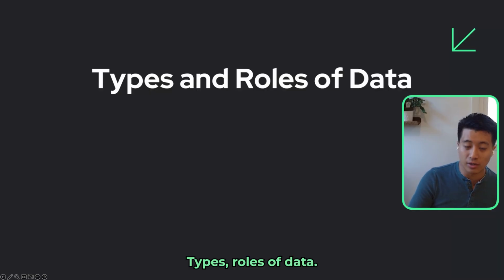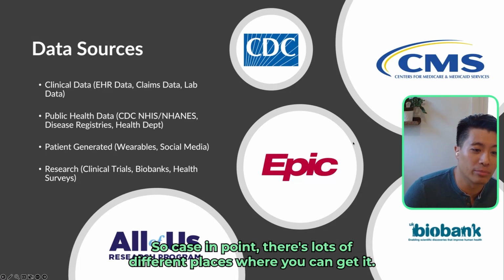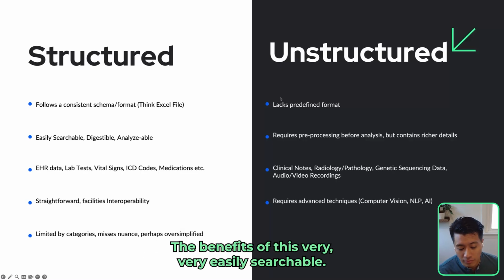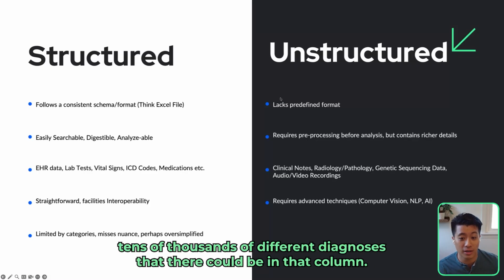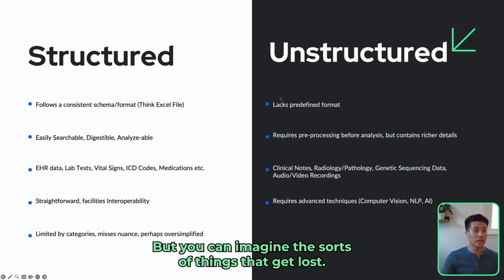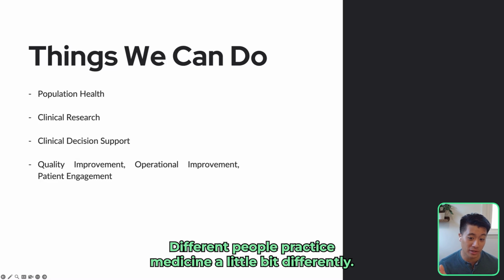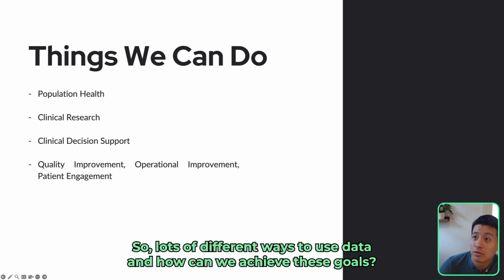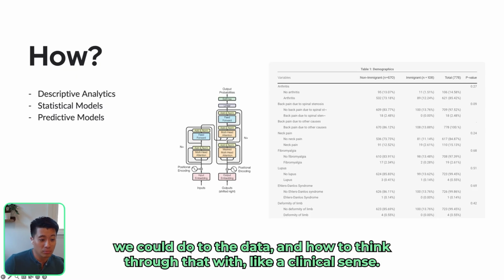Module 2, Section 1: Data Science Basics | Phillip Ma, MD